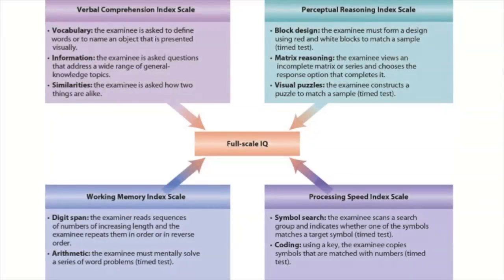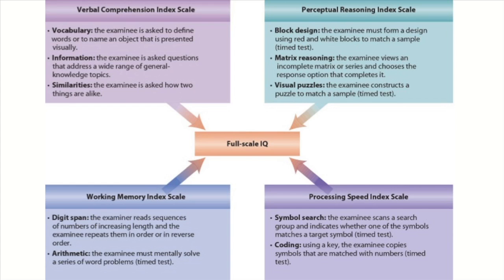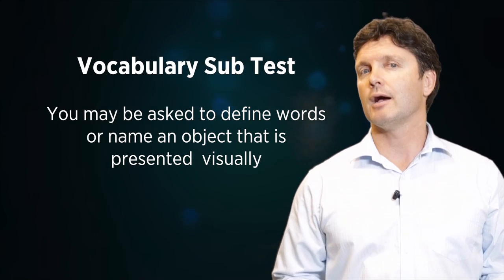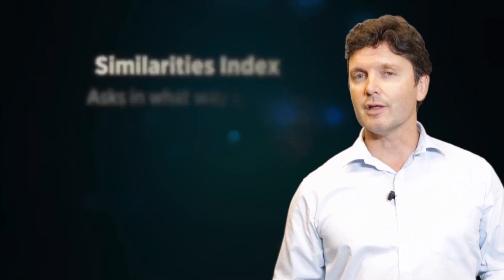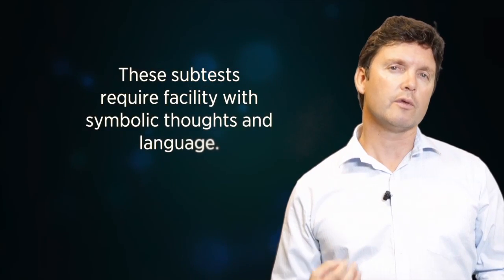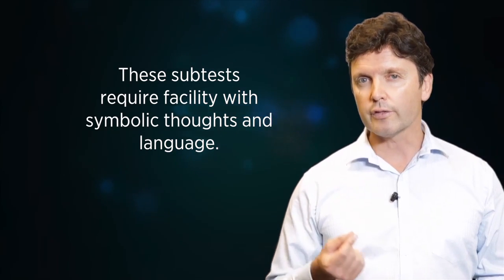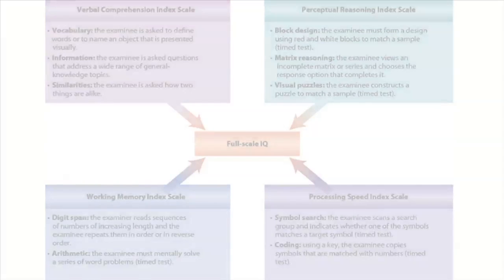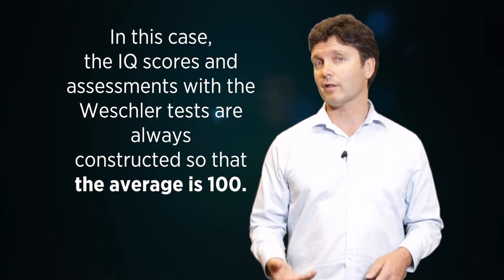2 The Weschler Adult intelligence test